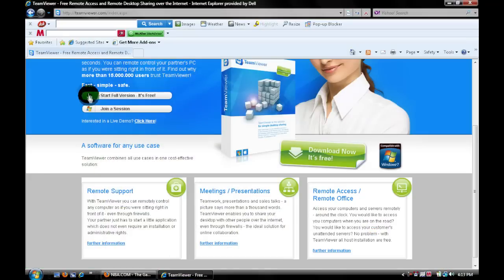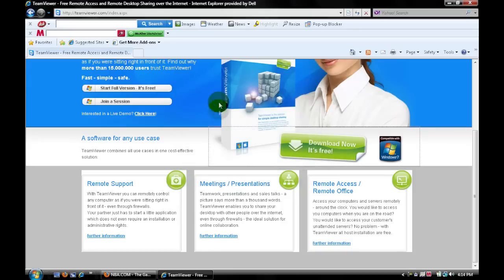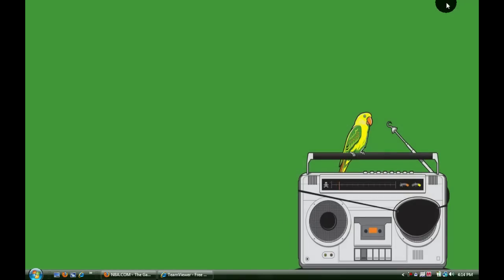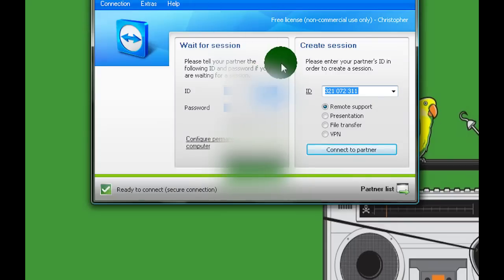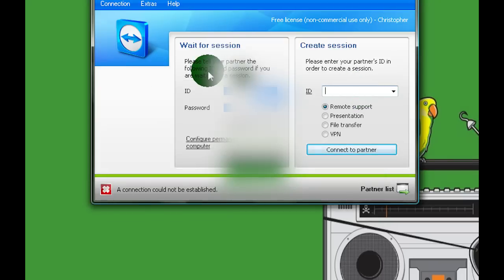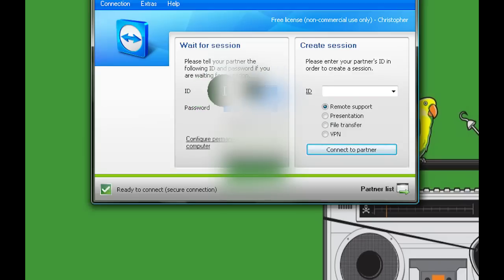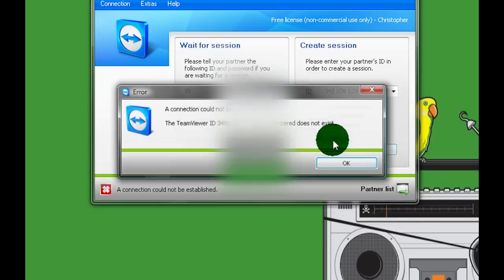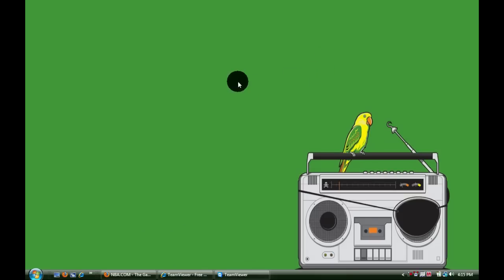All About Teamviewer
This shows you all aboout the program called teamviewer and how to use.